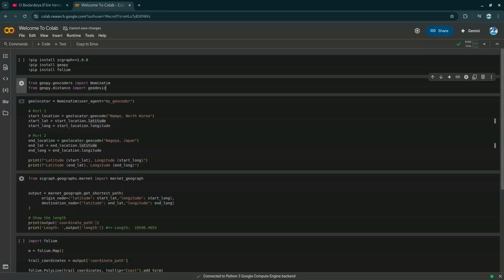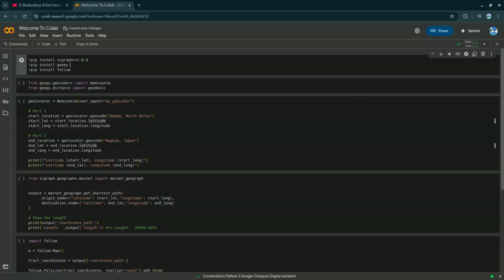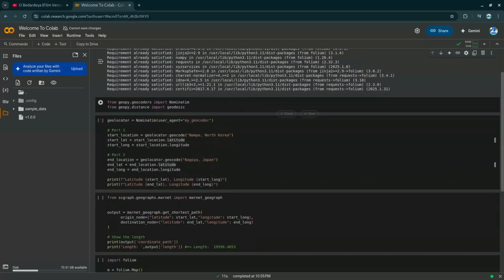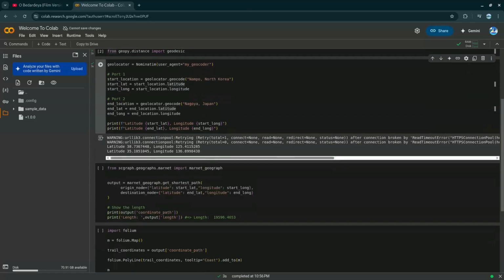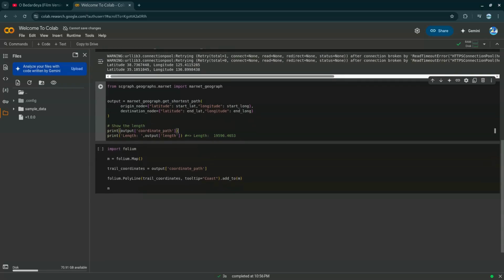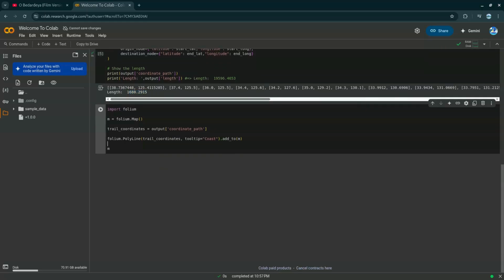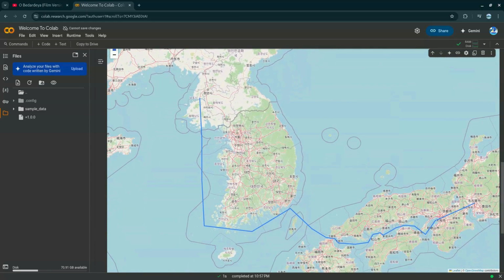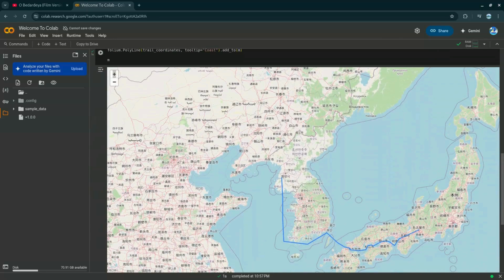Find sea route using python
Find sea route using python using GNNs (Graph Neural Networks ) machine learning model